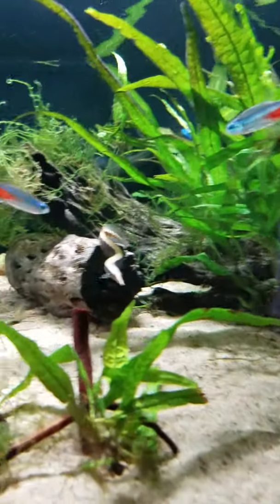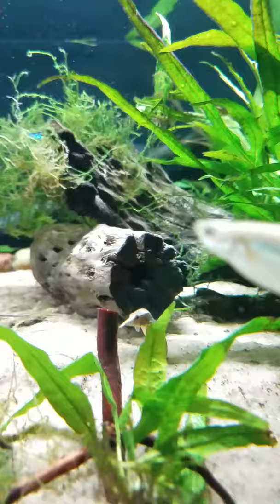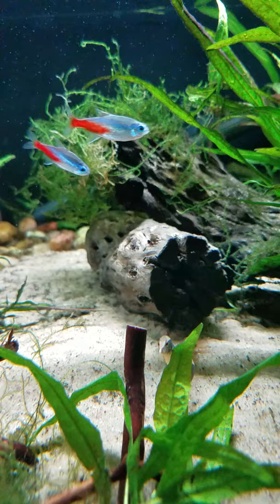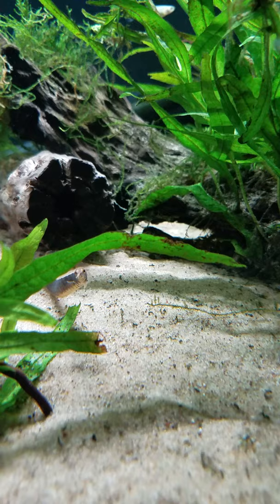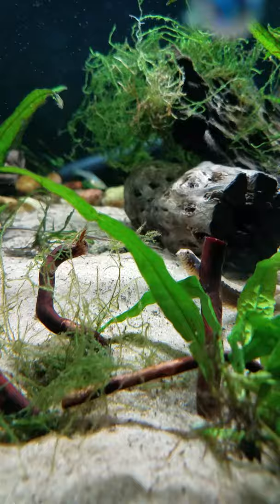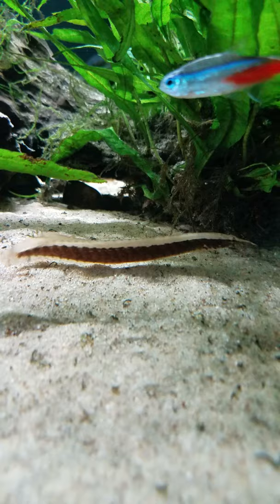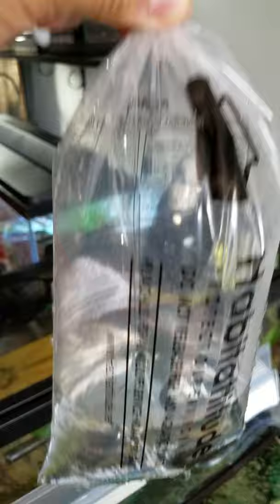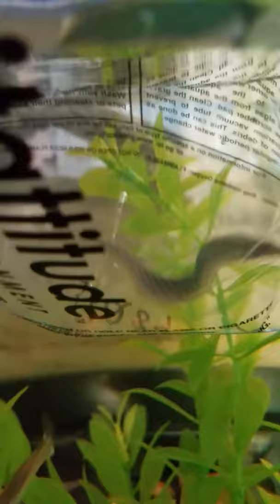Adding New Fish: Spiny Eel